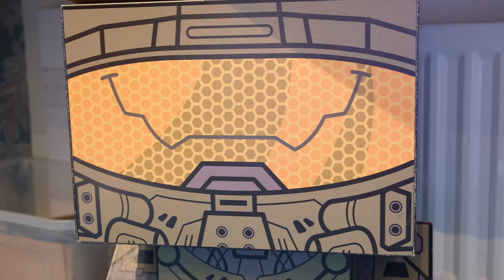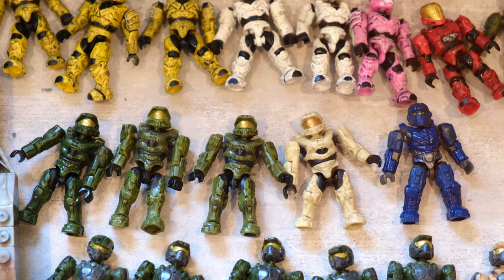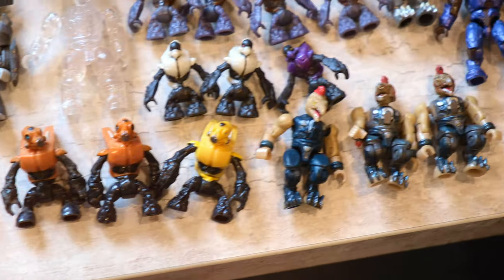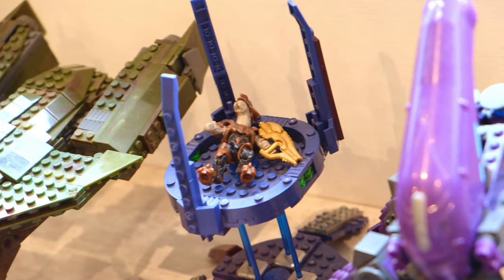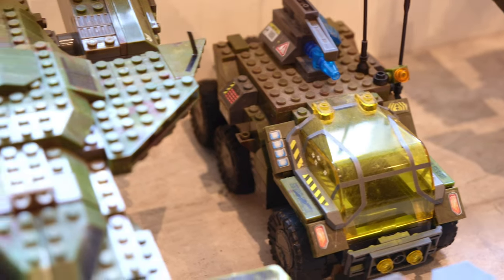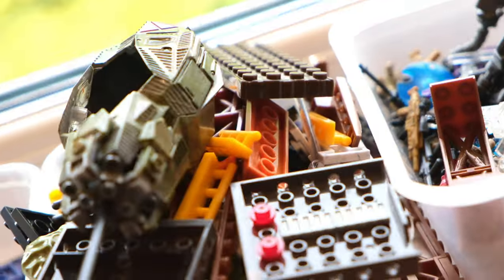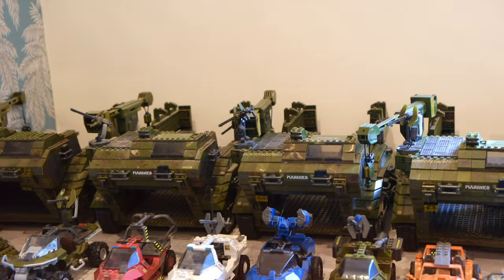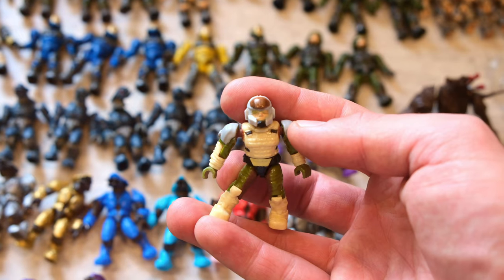I Scored a JACKPOT of Original Halo Mega Bloks! 🎰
Let's rewind back to the good old days of 2009. This haul, picked up from Facebook Marketplace contains SO many of the great. Join me as I showcase this monster of a retro Halo Mega Bloks haul!

Including some of the greatest hits like the UNSC Elephant, Gremlin, Pelican, Cauldron Clash, Covenant Locust, Wraith, Ghost, Banshee and MORE!